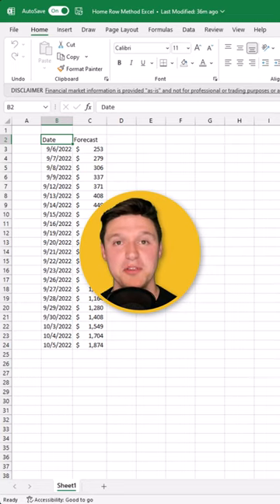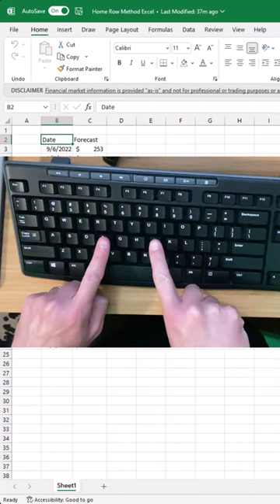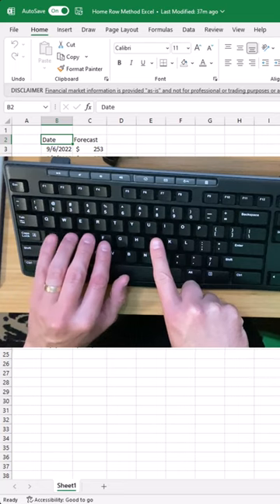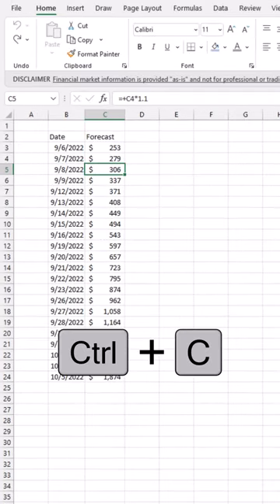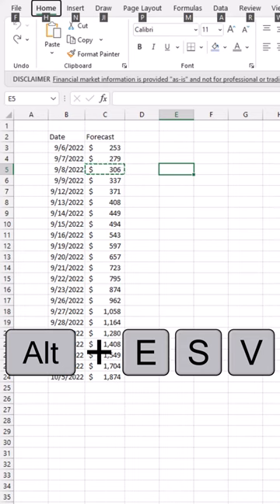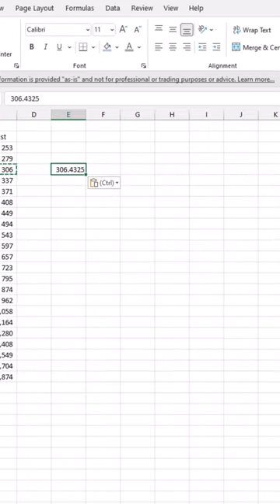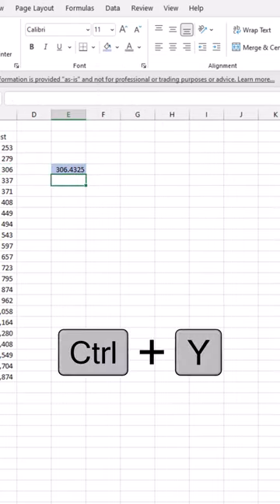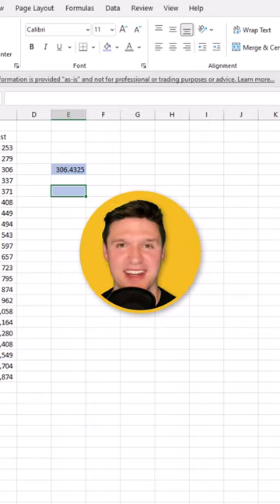Home Row Method Increases Speed At Excel Shortcut Keys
📚 Credit & Inspiration:
[Website] Computer Hope, Where should fingers be placed on the keyboard?